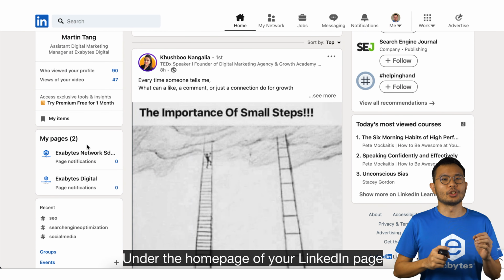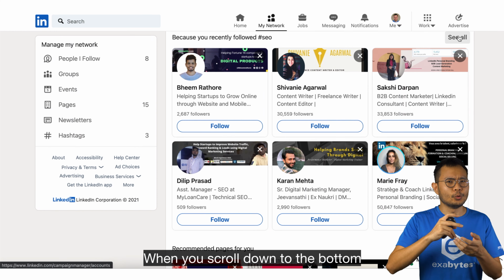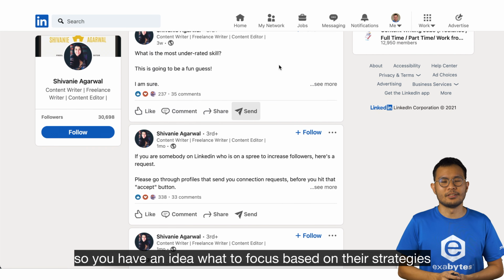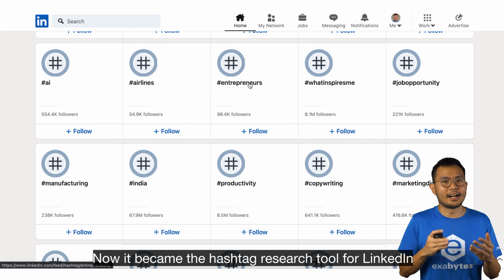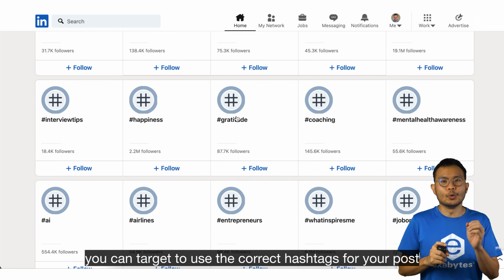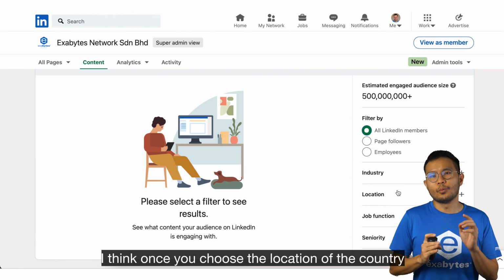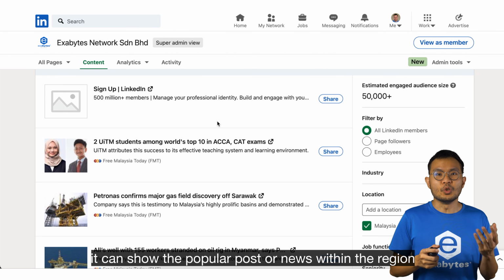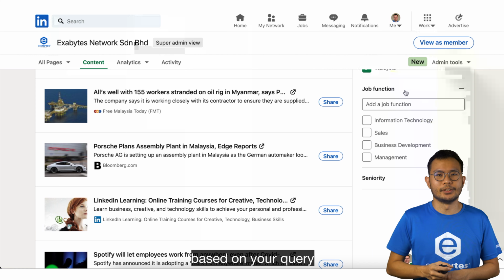Unlock the Hidden Features of LinkedIn - Tips and Tricks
Are you looking to add LinkedIn to your marketing strategy and learn some valuable LinkedIn tips and tricks? Watch this video to learn all the hidden features that you might miss.

LinkedIn is also one of the top social networks to help generate leads.

0:00 Intro
0:13 Hashtags
1:30 Trending Articles
2:29 Stories
3:20 Outro